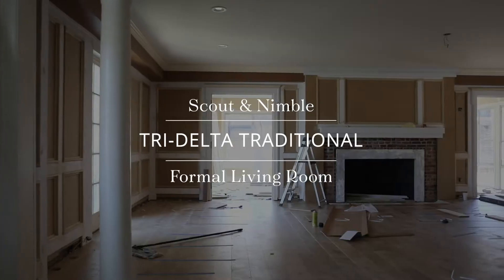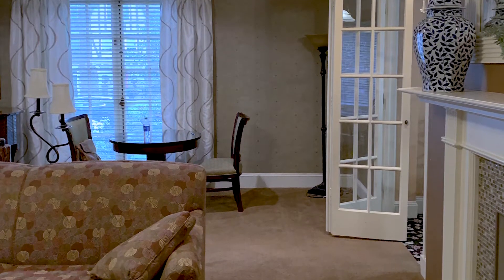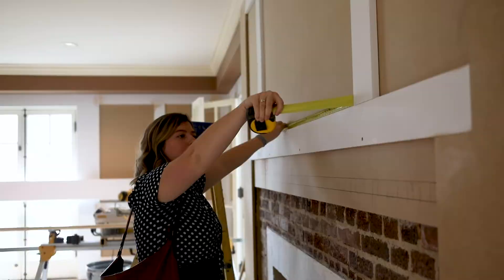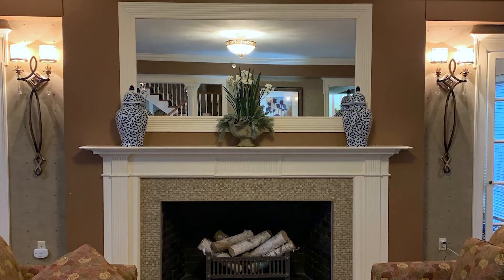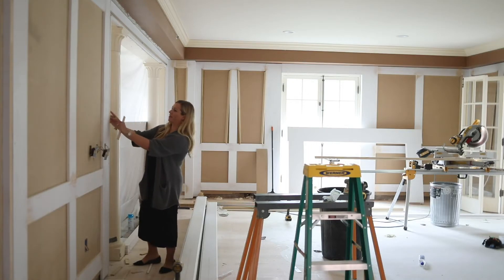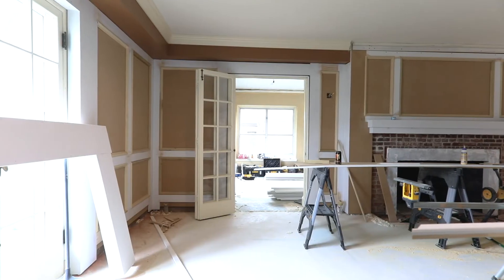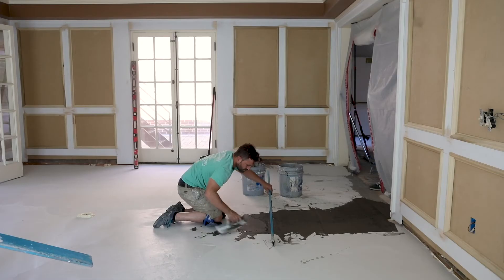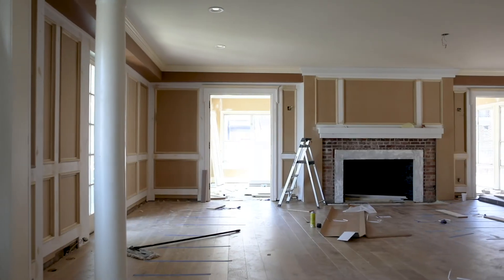Tri Delta Traditional - Formal Living Room Update - Scout & Nimble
Follow along as we take you through the changes we're making to the Formal Living Room in our SNTriDeltaTraditional project this summer at the University of Missouri, Columbia. Designing this space was all about pulling back and making use of classic materials & timeless style. Floor to ceiling custom millwork alongside white oak hardwood flooring give this living area the light & bright base it deserves.

See more changes we're making to the formal living room, here!
Want to see our plans for the rest of the house?

Shop designer-curated furniture & home décor at scoutandnimble.com.